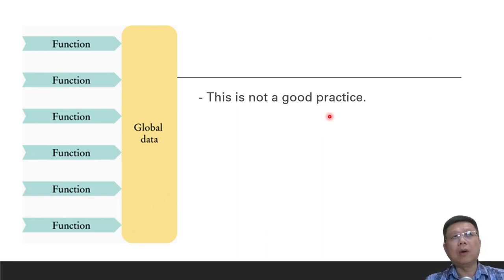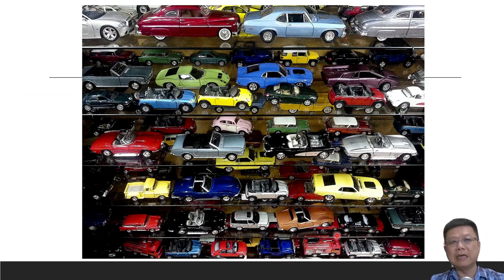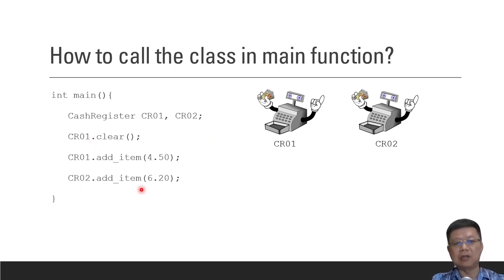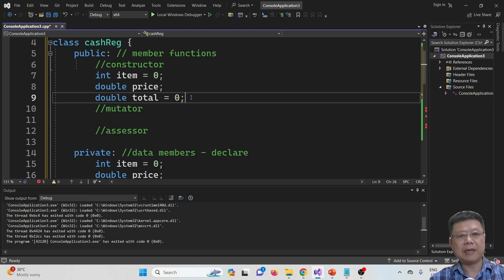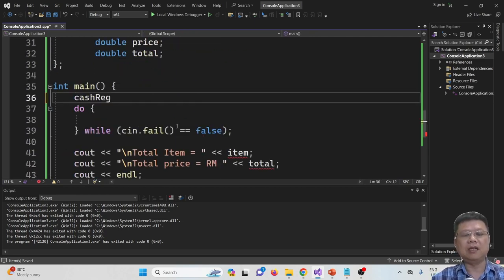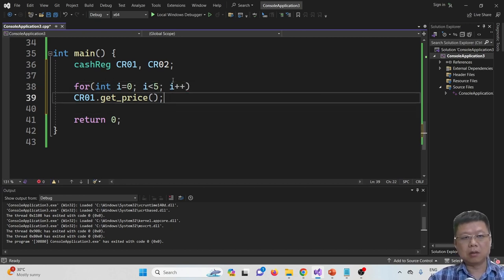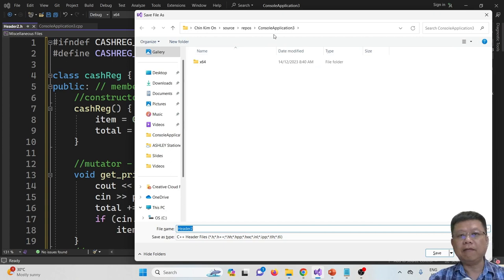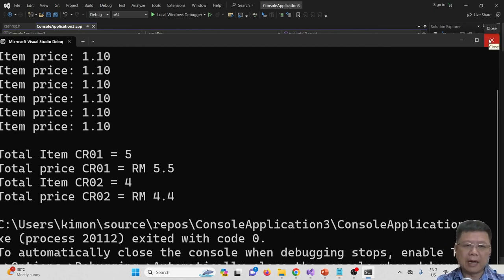Classes in C++